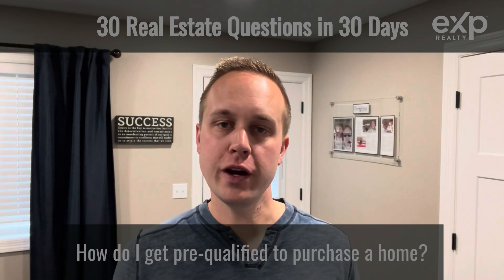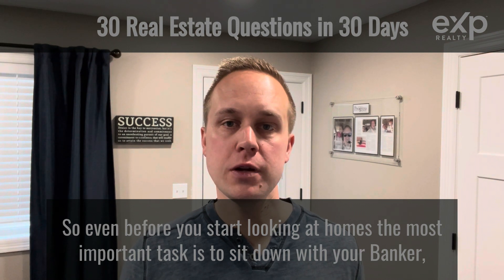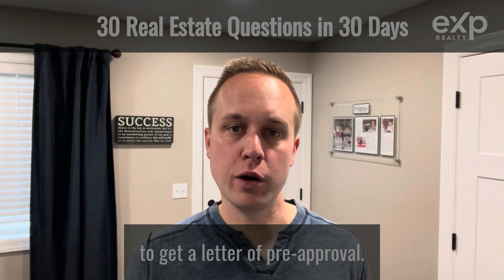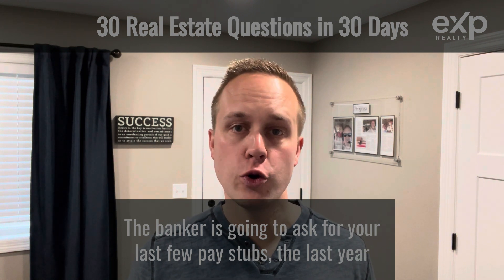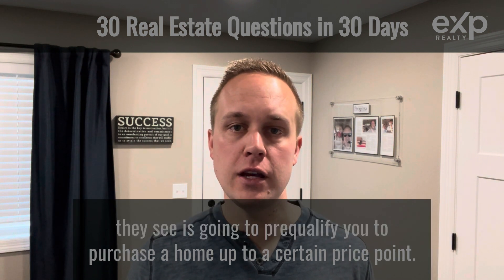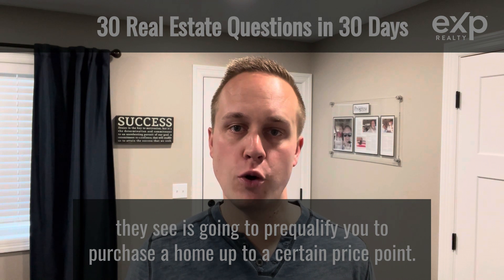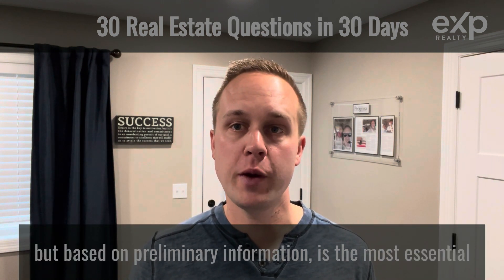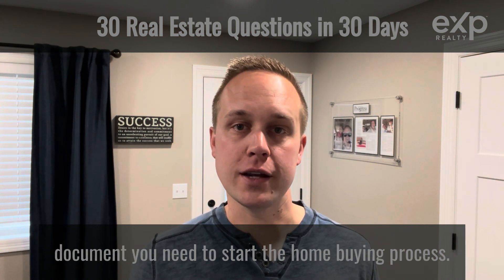How do I get pre-qualified to purchase a home?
So even before you start looking at homes the most important task is to sit down with your Banker, to get a letter of pre-approval.

The banker is going to ask for your last few pay stubs, the last year or so of tax returns, and based on the information they see is going to prequalify you to purchase a home up to a certain price point.

This of course isn't a guaranteed offer, but based on preliminary information, is the most essential document you need to start the home buying process.